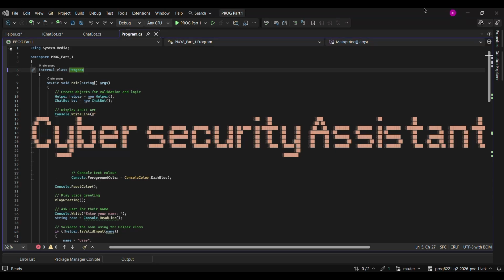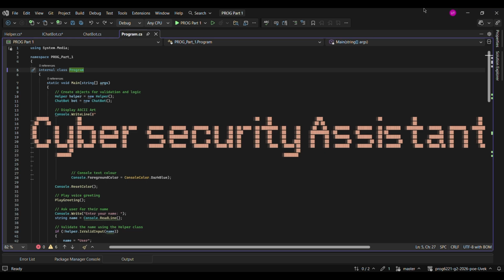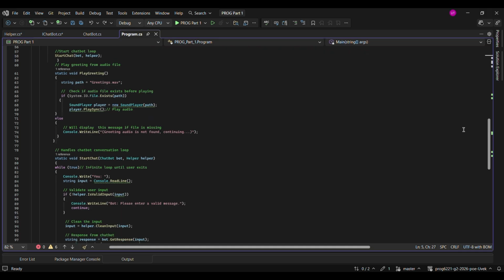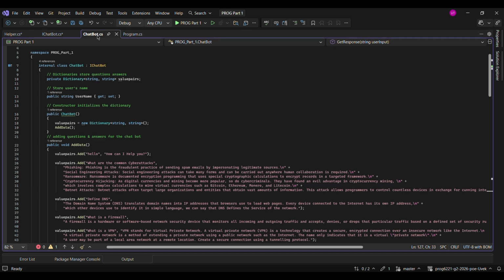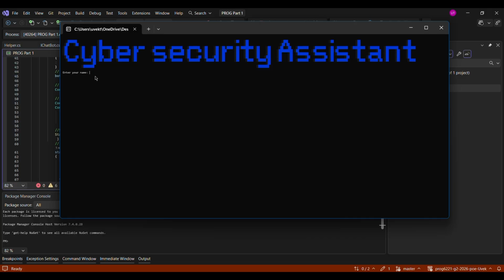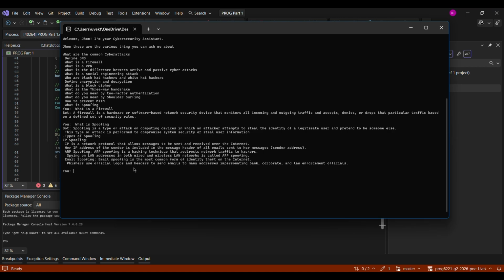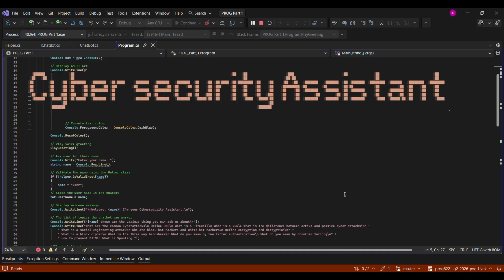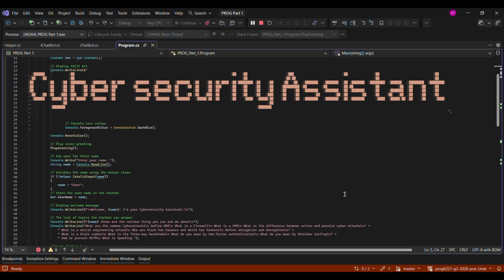prog part 1